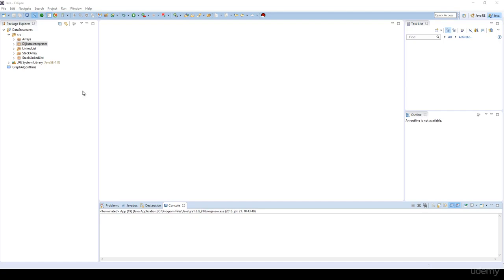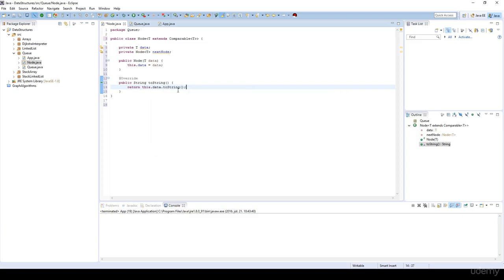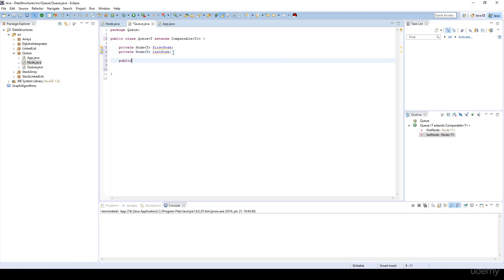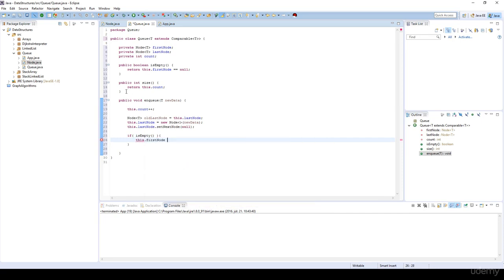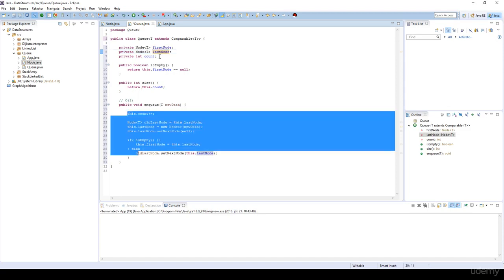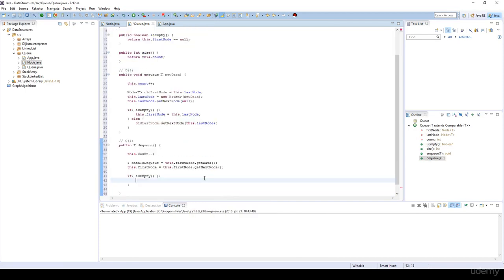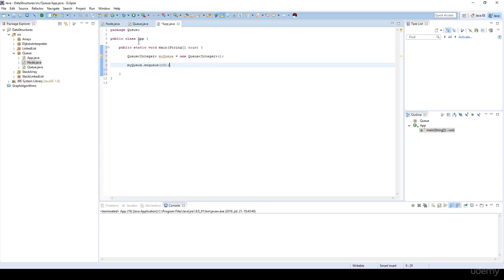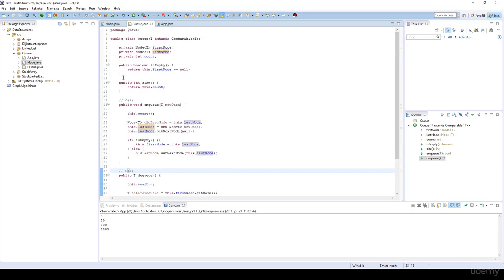Queue implementation with linked list